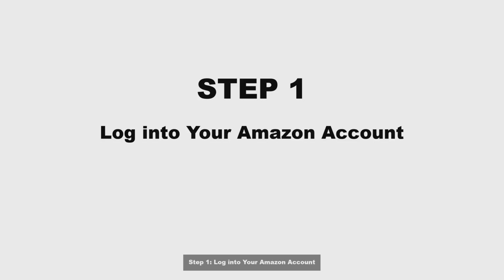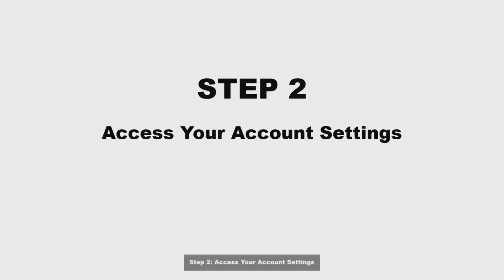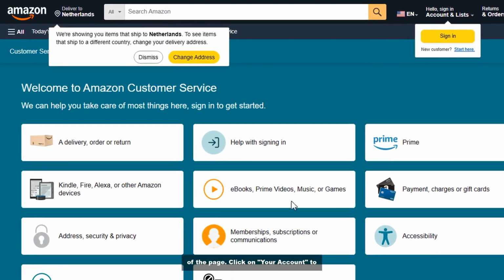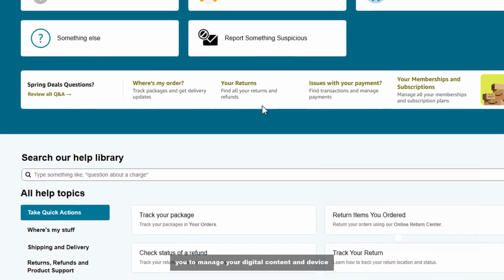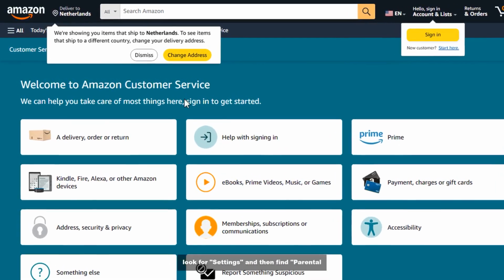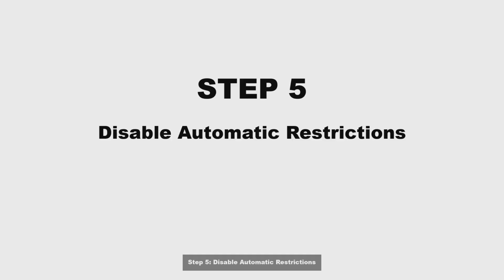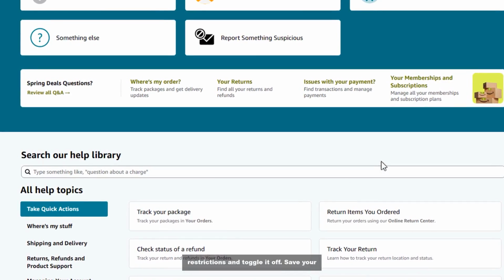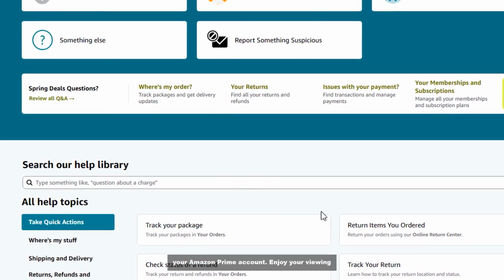How To Disable Automatic Restrictions On Amazon Prime 2026 (FULL TUTORIAL)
In this video, we will show you how to disable automatic restrictions on Amazon Prime 2026 (FULL TUTORIAL). If you're frustrated with content limitations, this guide will help you regain control over your viewing experience.